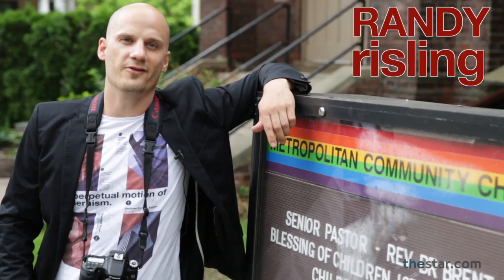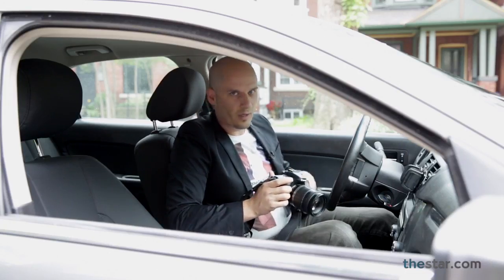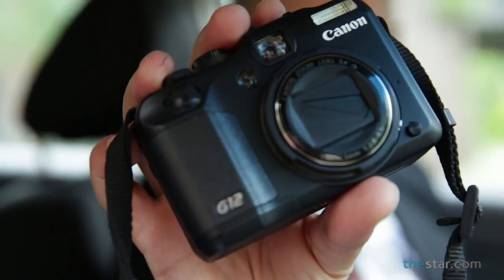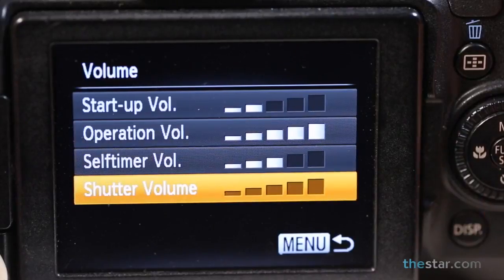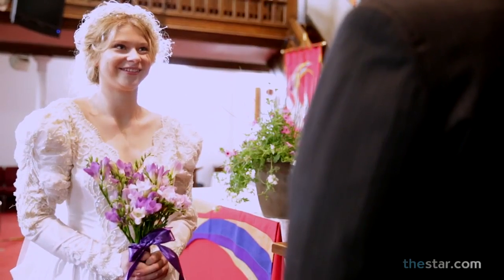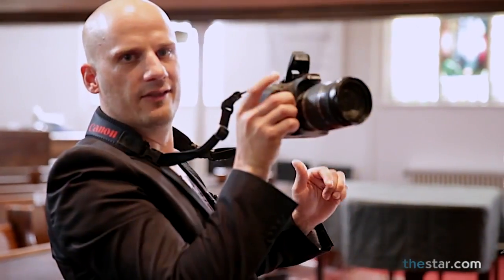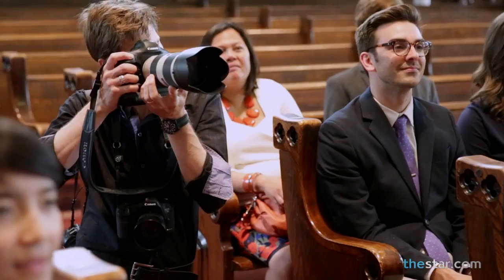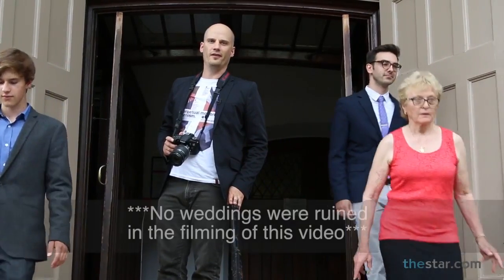MasterGlass 55׃ How to ruin a wedding HD 720p